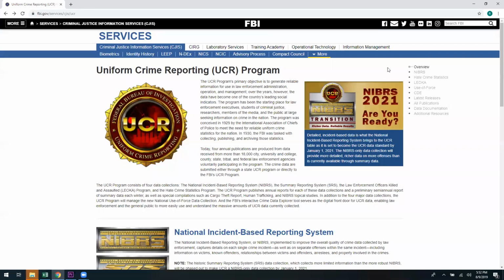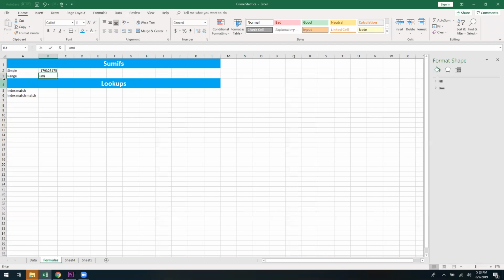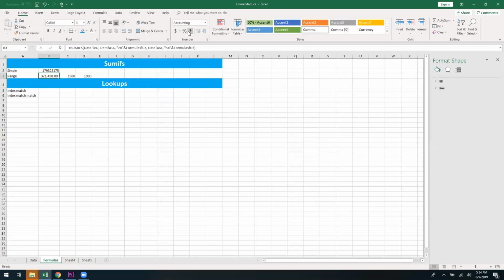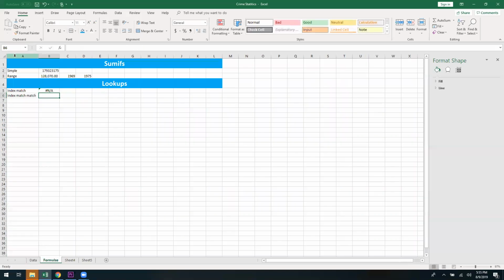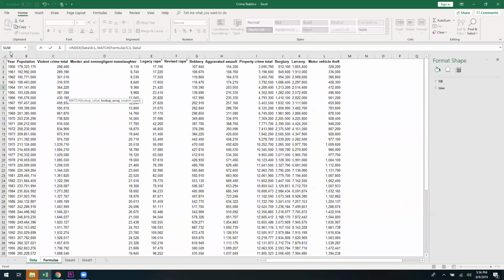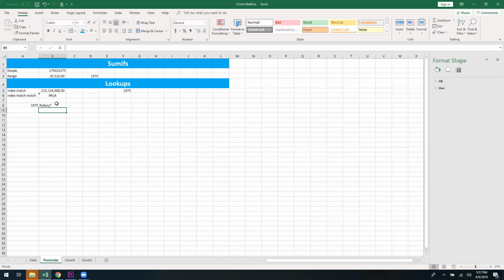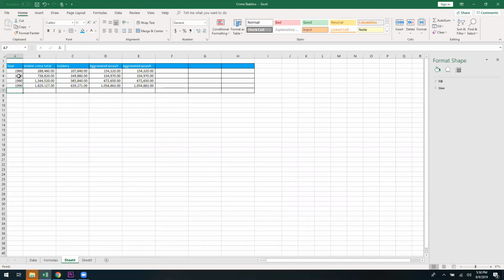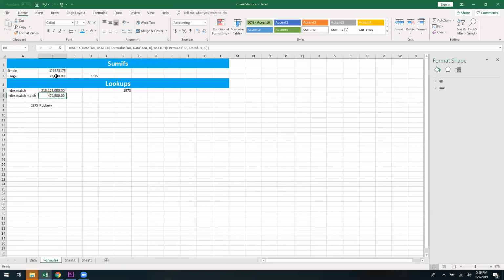More Advanced use of Formulas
How to use the sumifs and countifs to do ranges of times. Also how to use Index Match Match to make a dynamic table